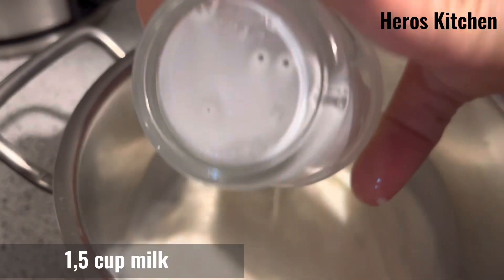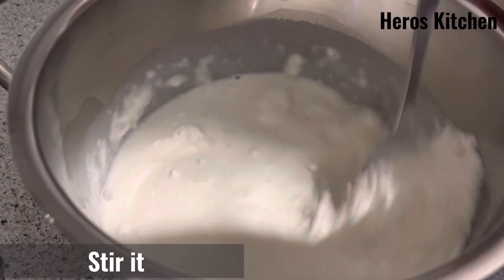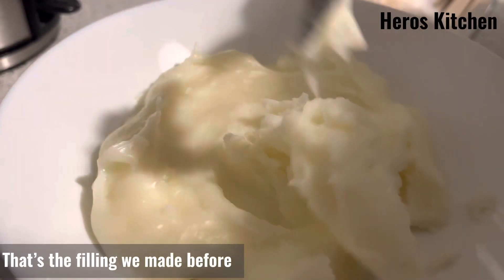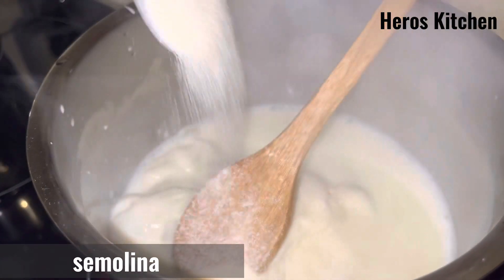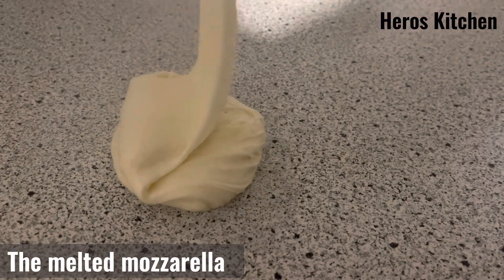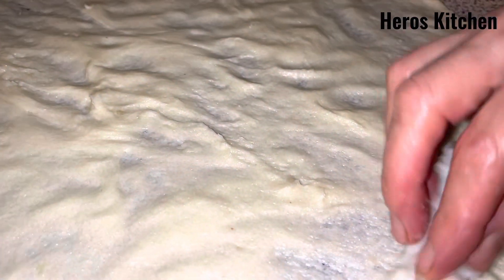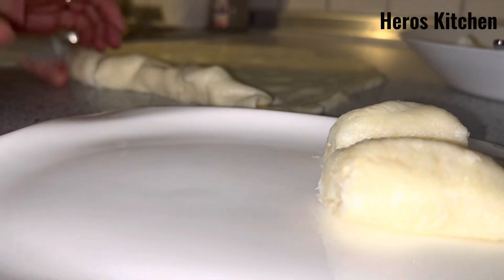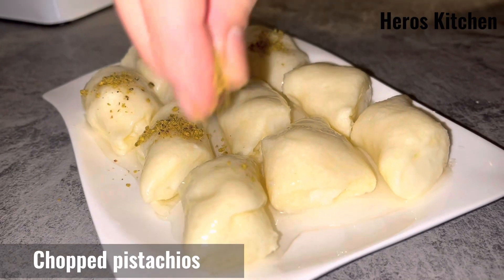How to make cheese sweetness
Hey!
You should try it out, it tastes really good!
 Y O U             C A N:
You can also use kaymak instead of the filling we did. there :)